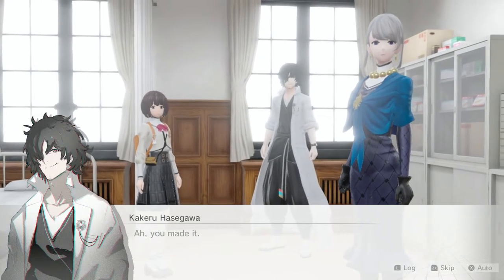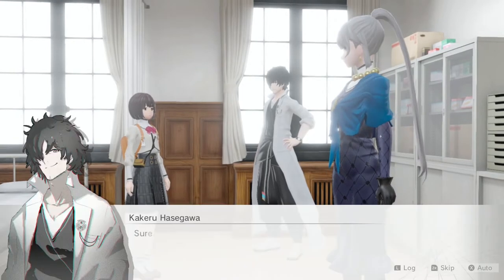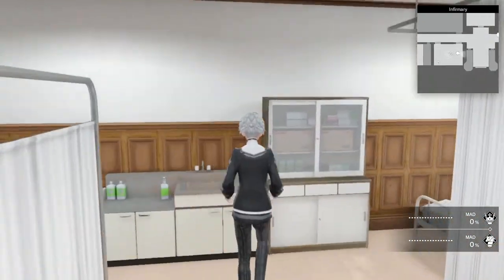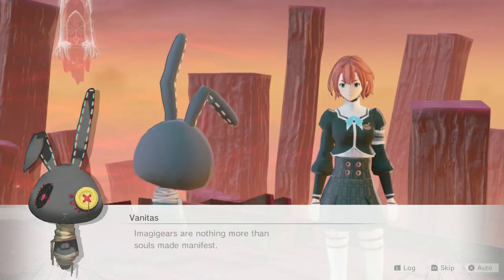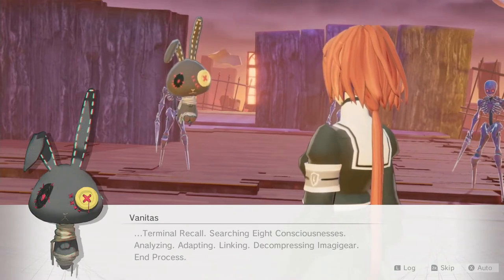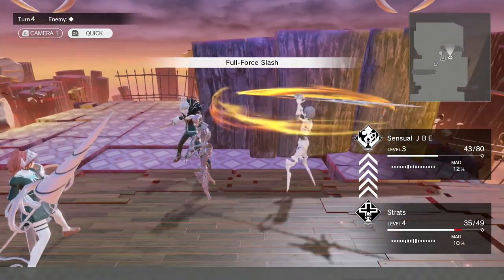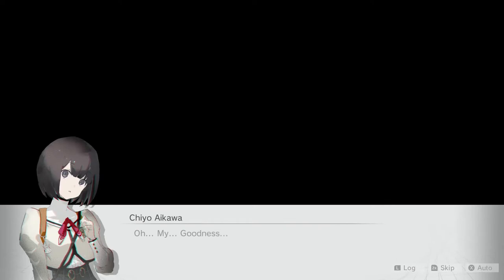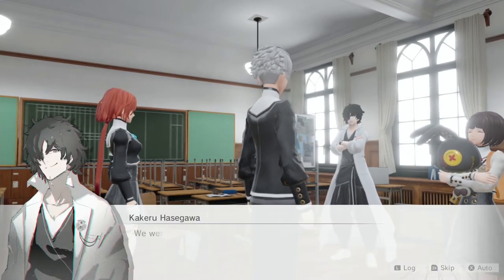Monark | Console Differences and Region Differences Summary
So I decided to make a summary video of what I noticed while doing through the ENG demo of Monark! Hopefully this can answer some of the questions in the community for this game's release!

Timestamps:
Start 00:00
Console Differences 01:56
Regional Differences  03:37
VO and Language Rant 07:03
Closing 17:10